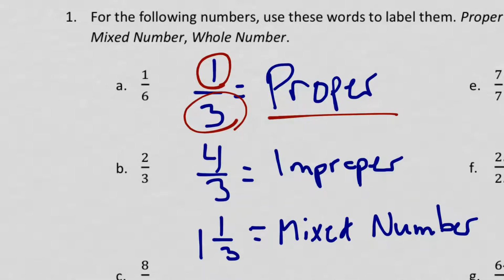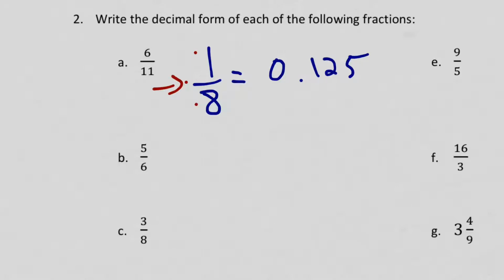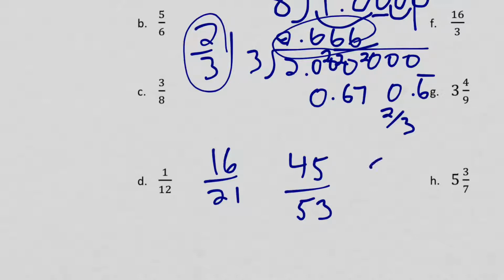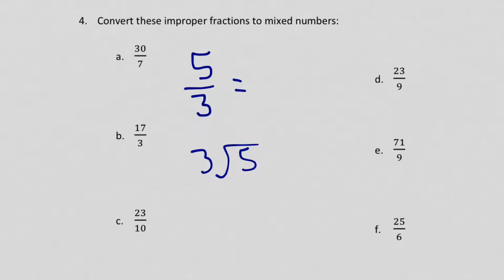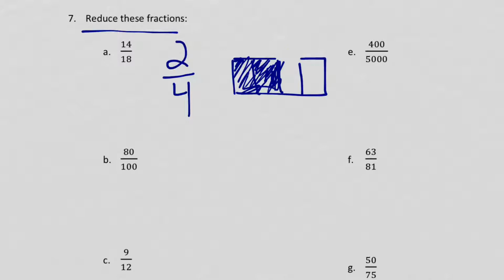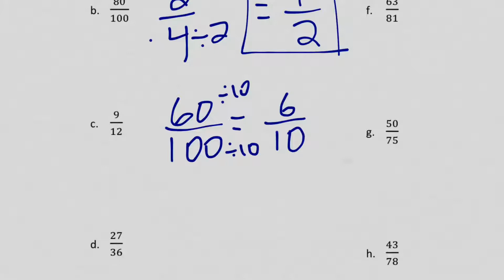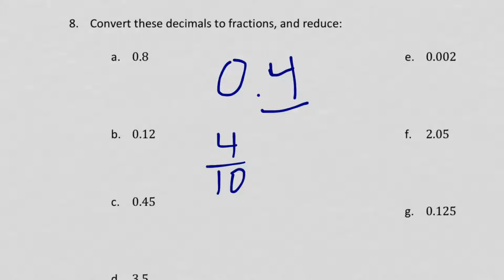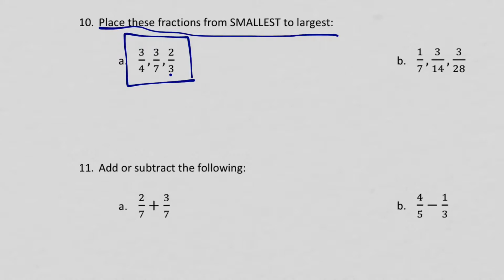1127 PS3-1 - Fractions - Inflating Reducing Converting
1127 PS3-1 - Fractions - Inflating Reducing Converting